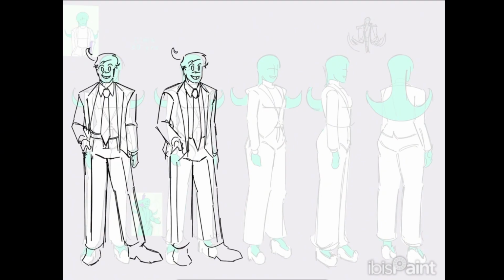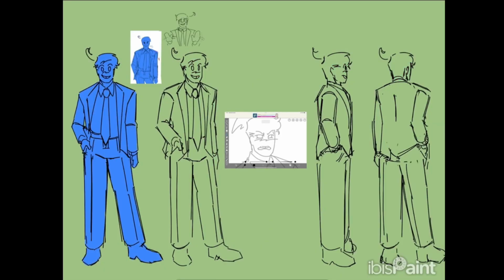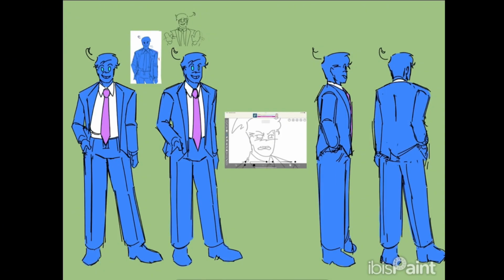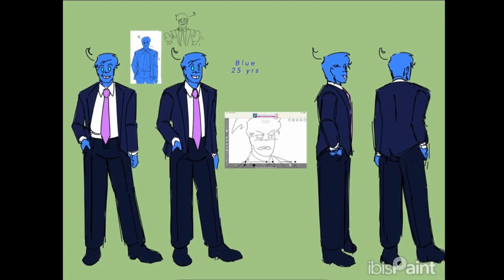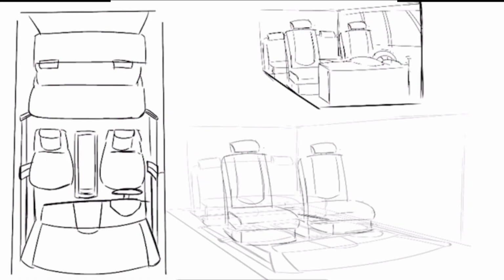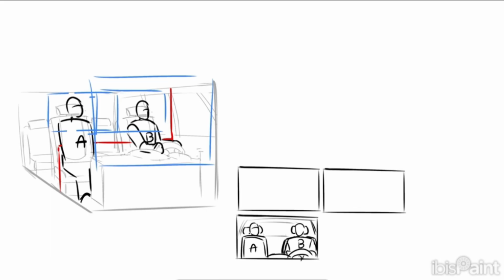How I make my first animated series - Prep work DevLog #1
In all honesty, I’m being quite shy with this whole devlog thing, I feel lowkey embarrassed sharing my thoughts about this whole process since there are things I’m not really into (The writing for example). I’m thinking about whether to continue using the ai voice or do something else, give me your thoughts on that one.

Anyways, official first devlog YIPPIE!! Sorry if it’s very rushed, the ai allow around 4 minute longs speech so eh-